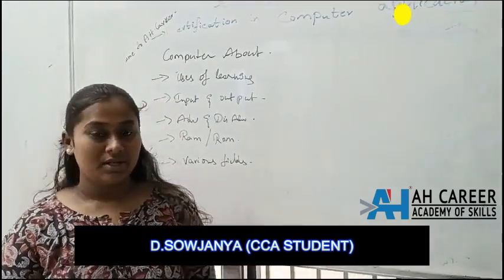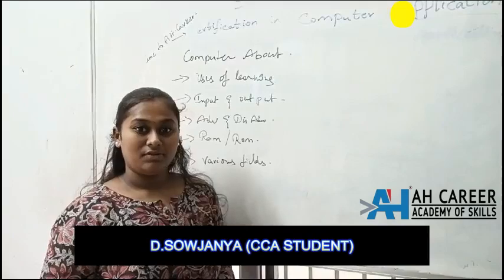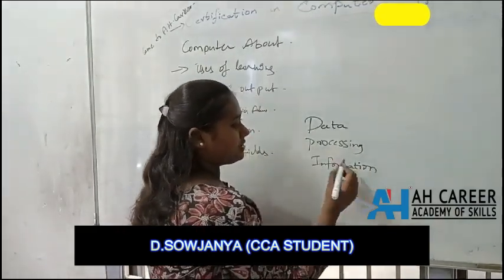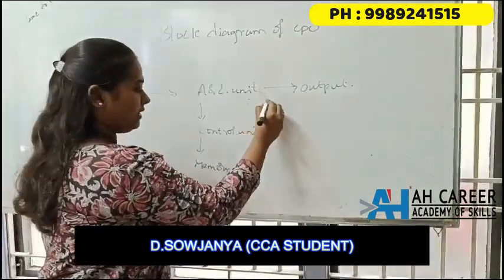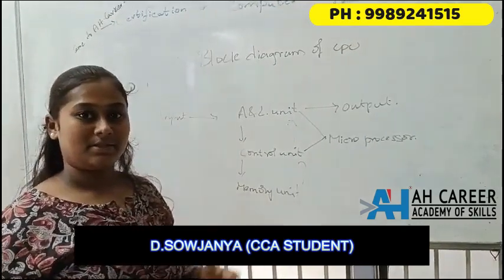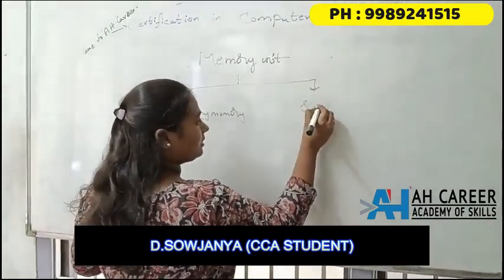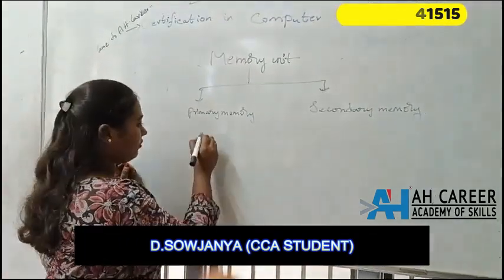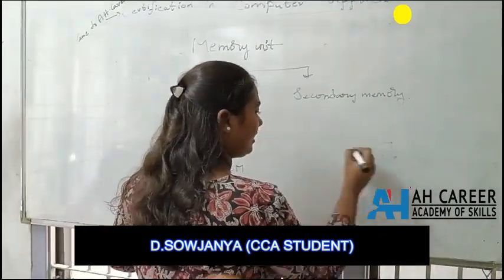D.SOWJANYA(CCA STUDENT PRESENTATION) No 1 Software Training Institute in Rajahmundry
"Discover the premier software training hub in Rajahmundry for mastering a wide array of computer courses!
Here's the list of courses offered by the premier software training institute in Rajahmundry:

1. MS-Office
2. C Programming
3. CPP (C++)
4. Core Java
5. Advanced Java
6. Python
7. Data Science
8. AI (Artificial Intelligence) & ML (Machine Learning)
9. Java Full Stack Development
10. AWS (Amazon Web Services)
11. Cloud Computing
12. Tally
13. Advanced Excel
14. Digital Marketing
15. Communication and Soft Skills

Office Address:
AH CAREER PVT LTD
C/O Datapro Computers
Danavaipeth
Rajahmundry